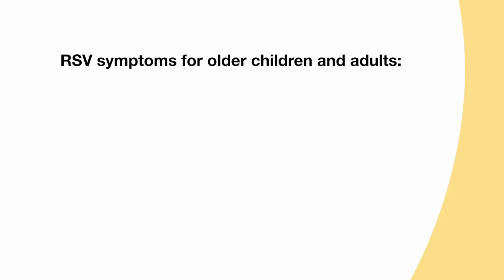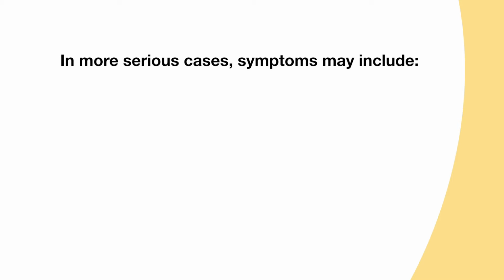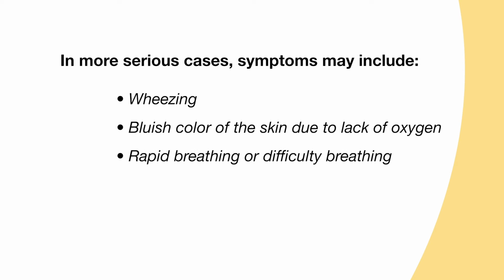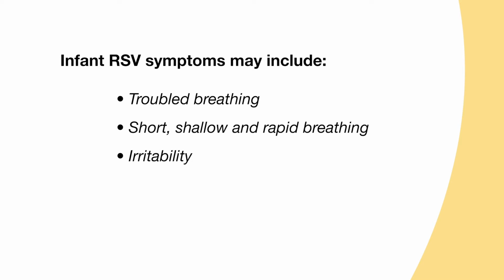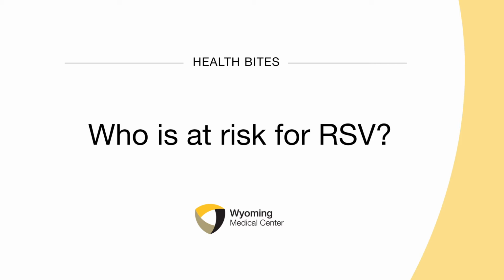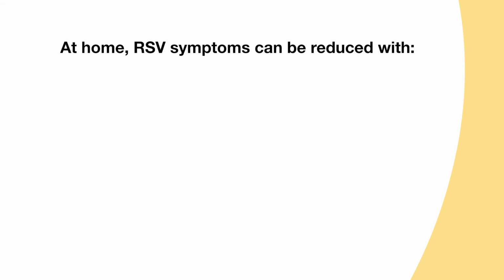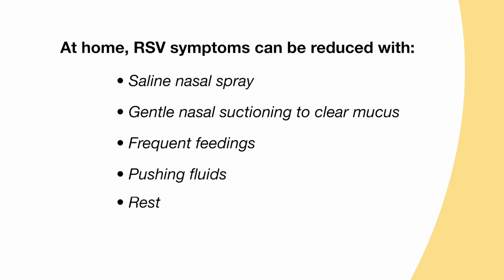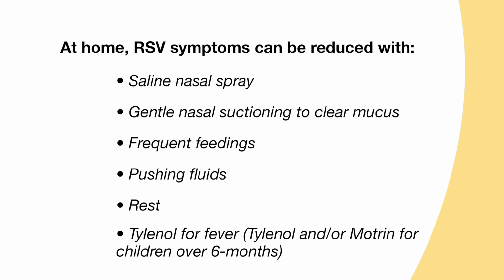WMC HealthBites CassieAmadio RSV v4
Cassie Amadio, a certified family nurse practitioner at Mesa Immediate Care, talks about Respiratory Syncytial Virus (RSV), a contagious illness that can cause breathing trouble in infants and small children. If your child exhibits any signs of troubled breathing, call your doctor or seek medical care.